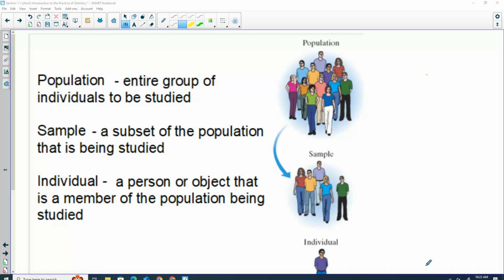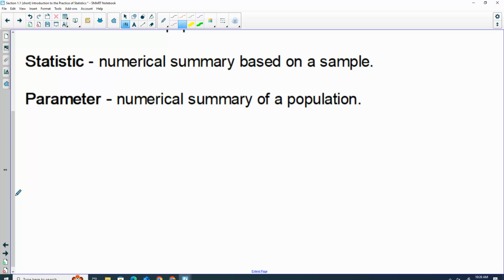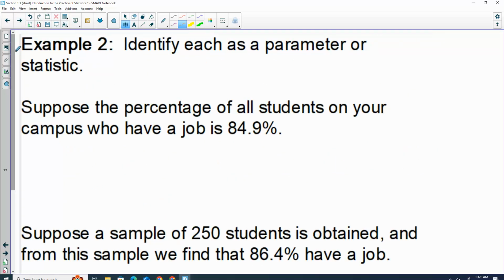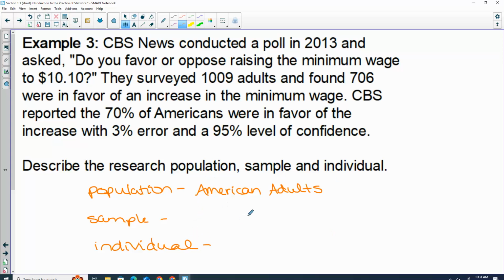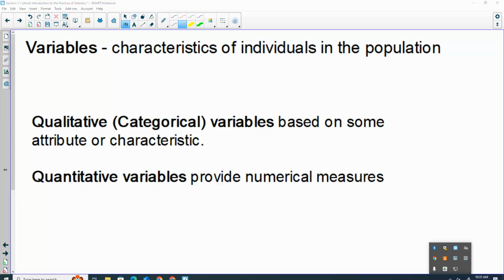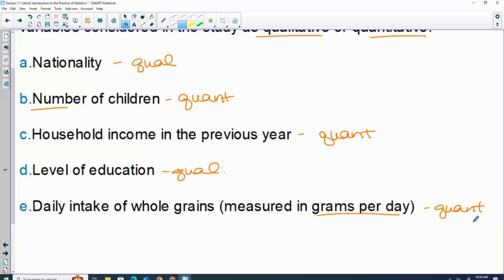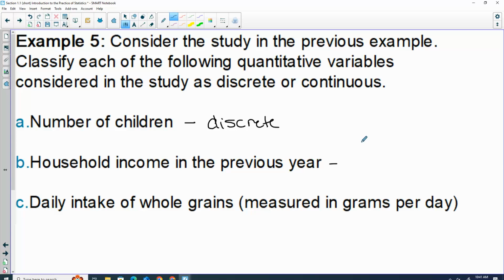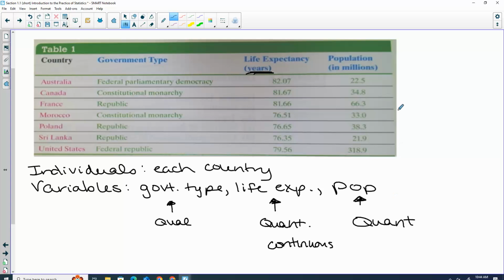Section 1 1 Aug 22